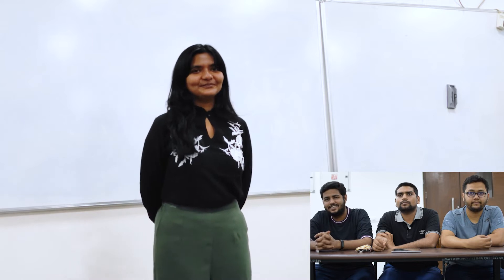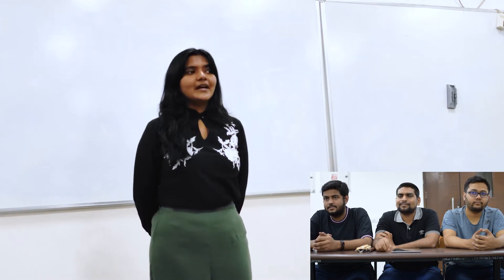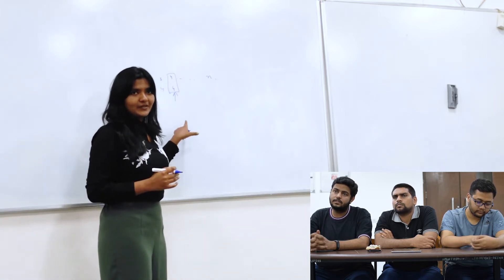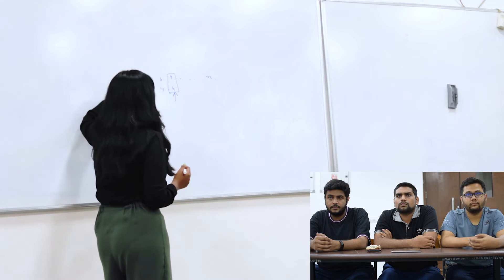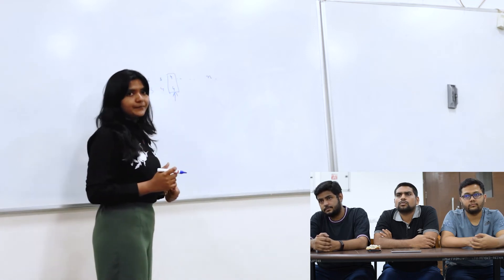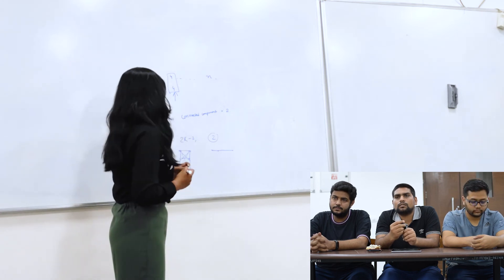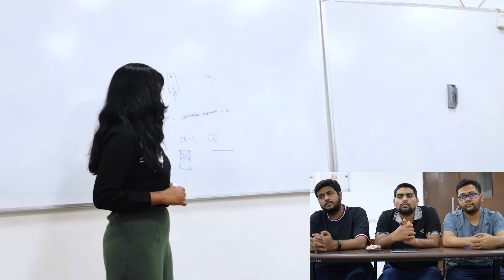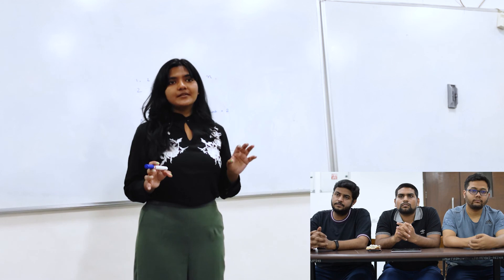Mock PhD interviews at IIT Gandhinagar - Computer Science and Engineering #1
Research scholars at CSE/IITGN walk through a mock PhD interview to show you what you can expect from the interviews at IIT Gandhinagar. This is meant to convey the spirit of the typical experience of interviewing with us and we hope that it can help you prepare better!

In this first video the focus is on DSA questions. We expect to release more in the days to come.